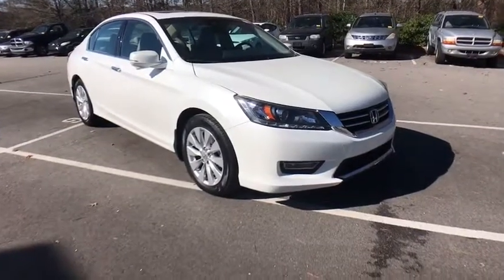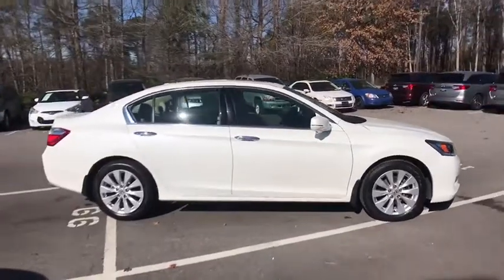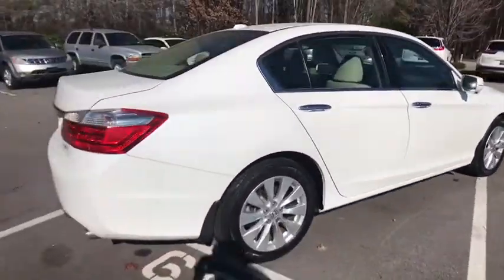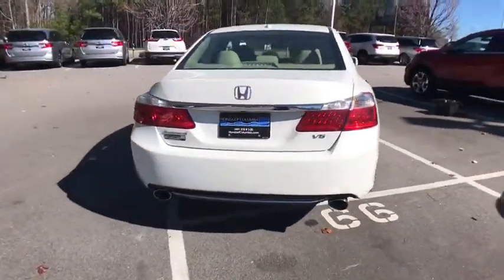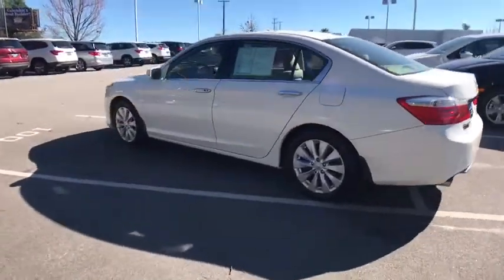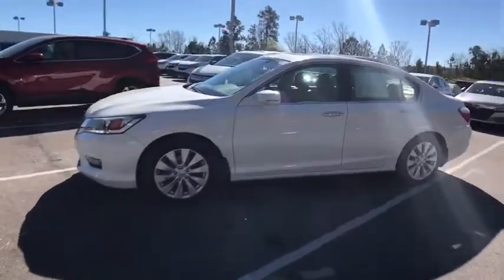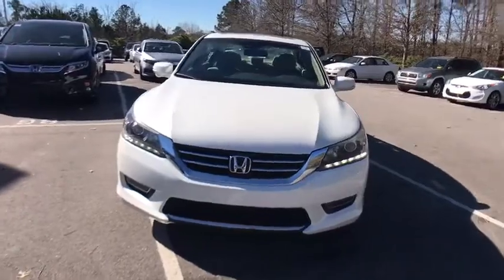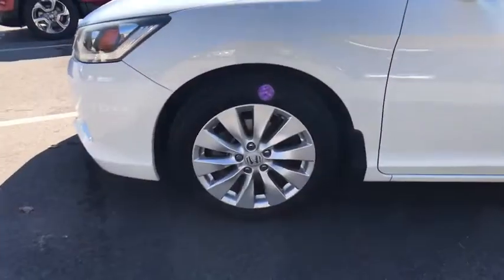2013 Honda Accord Columbia, Lexington, Irmo, West Columbia, Aiken, SC 3018562A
White Orchid Pearl U 2013 Honda Accord available in Columbia, South Carolina at Honda of Columbia. Servicing the Lexington, Irmo, West Columbia, Aiken, SC area.

New Price! 2013 Honda Accord EX-L 3.5L V6 SOHC i-VTEC 24V 21/34mpg** Certified. CARFAX One-Owner.